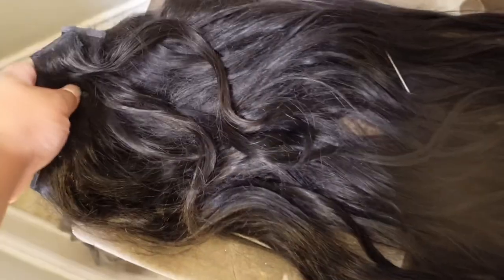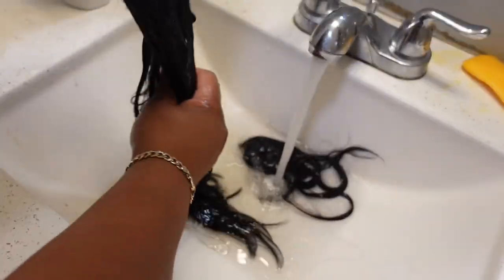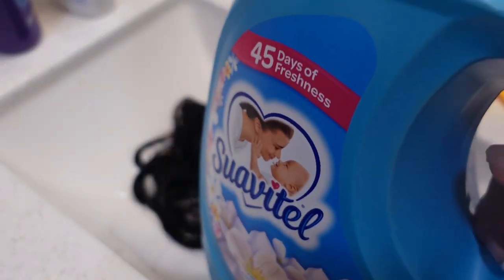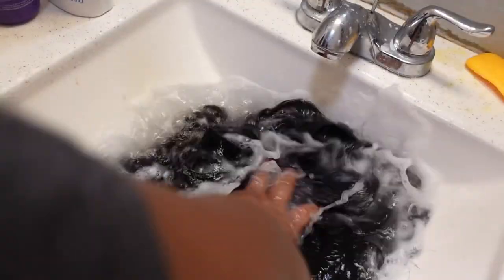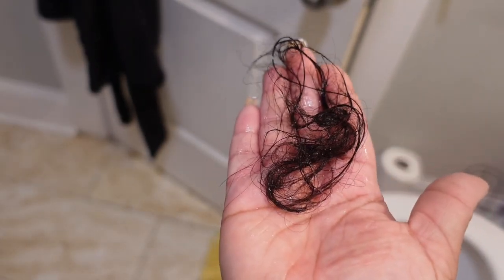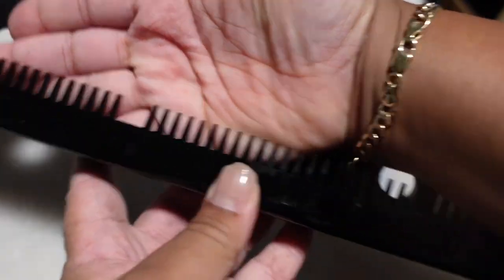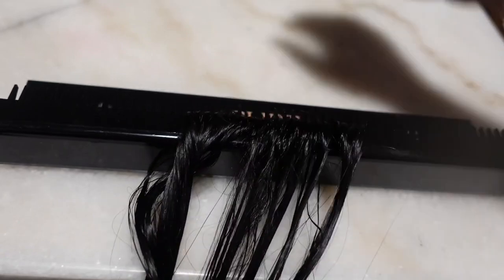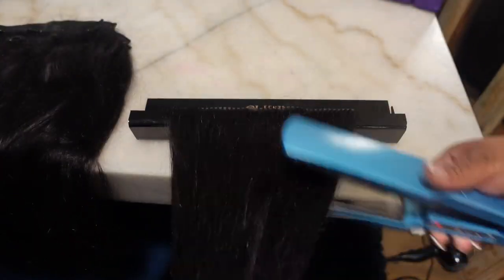Reviving My Old Clip ins Extensions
& today I’m washing detangling & pressing out my clip ins getting ready for reinstalling this is some really good hair it doesn’t shed or tangle much so it was a breeze to do this process especially with the hair rack it just made it that much easier! Hope you enjoy 😊 If you’re New here please be sure to

If you’re returning thank you so much for your support 🫶🏽